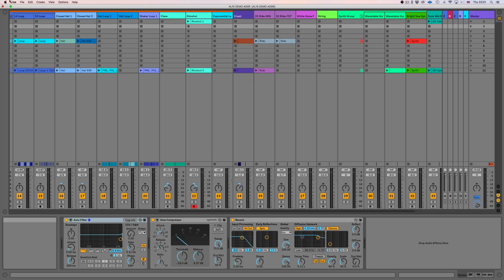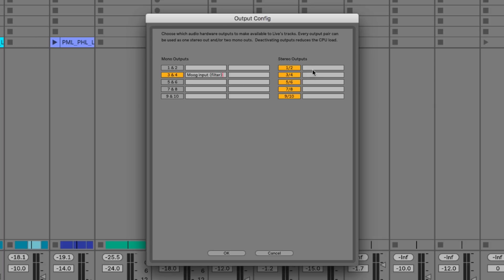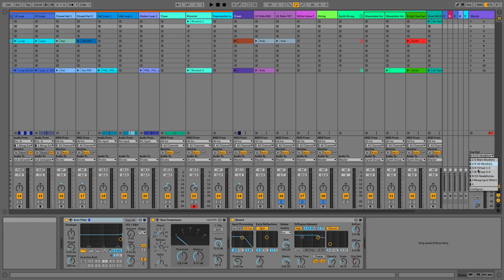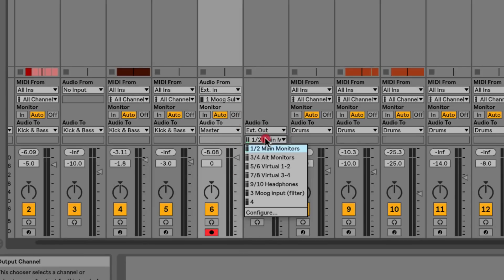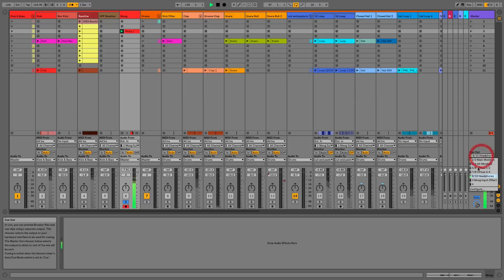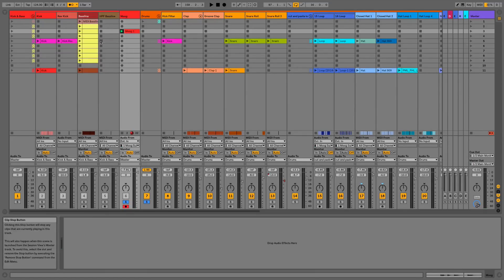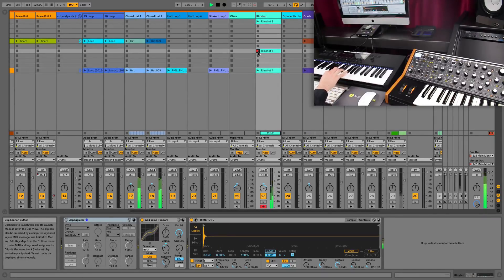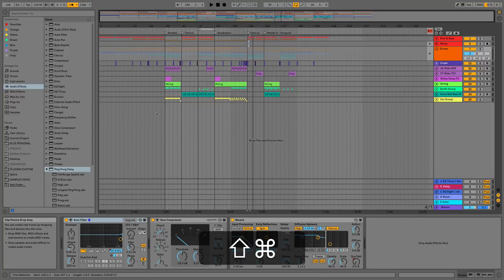Ableton Live 10 - Setup Changes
Ableton Live 10 Setup changes - In this video we cover all the changes involved with setting up and recording audio, such as the ability to label the I/O in Lives preferences and the new metronome features.

-- ADSR --